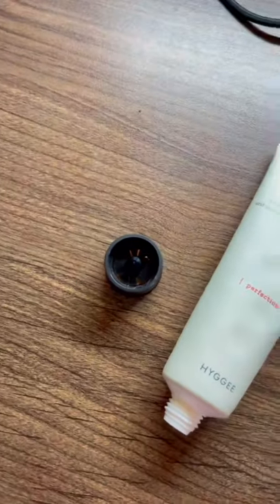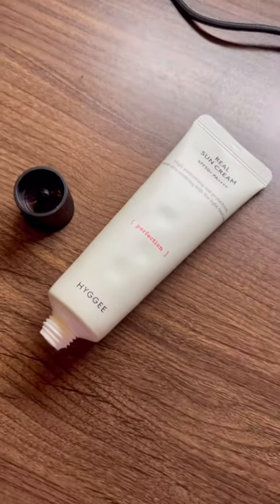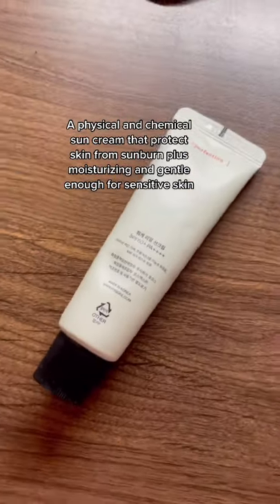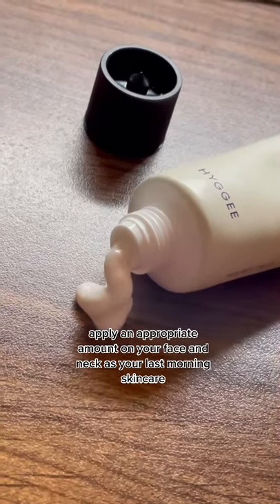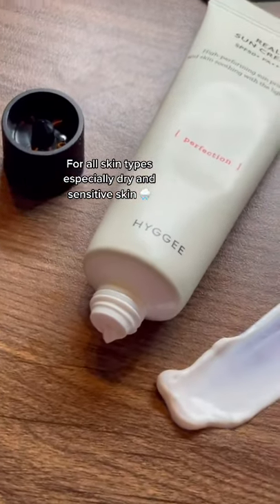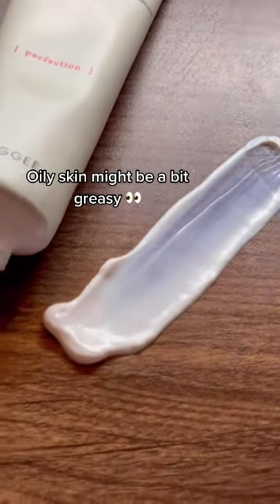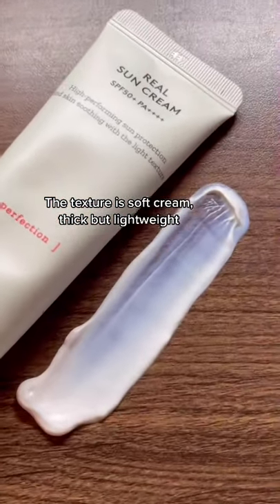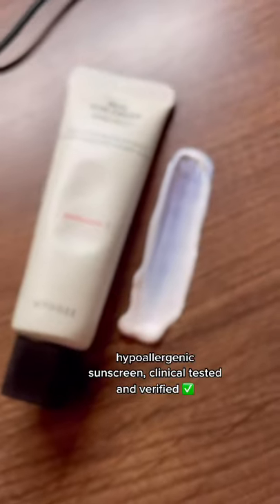My favorite hybrid suncream from Hyggee